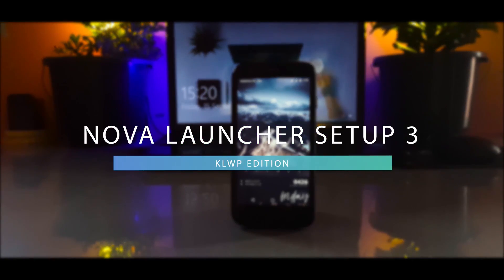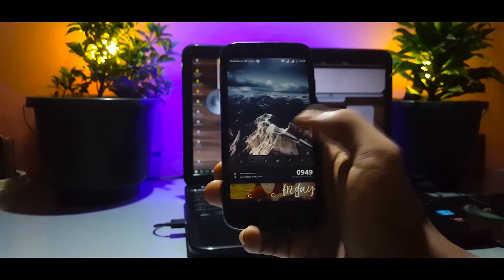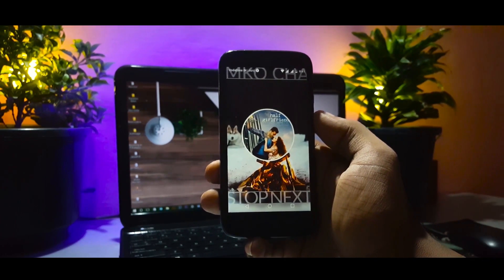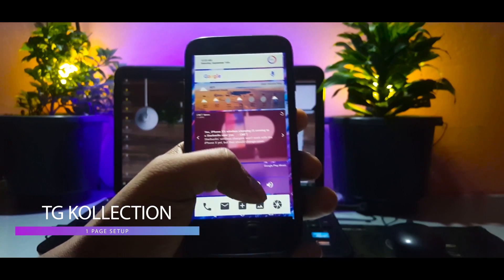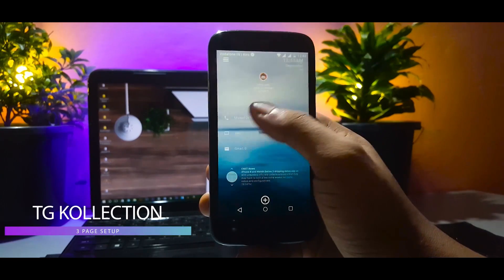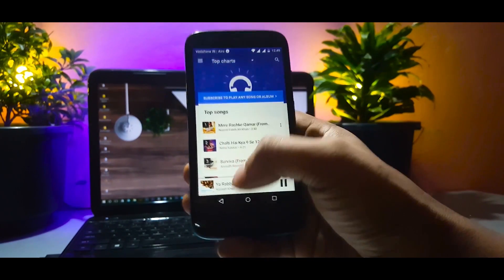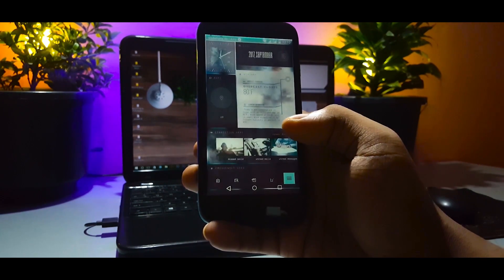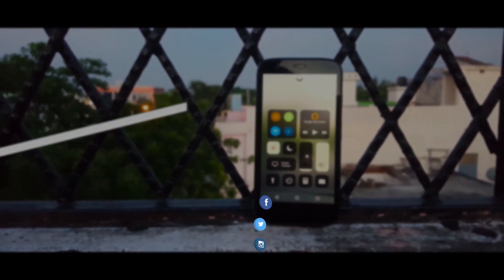The Best Nova Launcher Setup 2017 : KLWP themes Setup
In this video we are going to see The Best Nova Launcher Setups which are based on KLWP themes application. The use of Nova launcher and Kustom live wallpaper app(KLWP) makes Nova launcher setup 10x more beautiful and functional. use of Zooper widgets are now becoming obsolete and KLWP/KWGT provides much more functionality and Smooth animations which make the launcher setup so much better. It would really mean alot to me !

1. Adventures by A Himitsu

2.Buddha